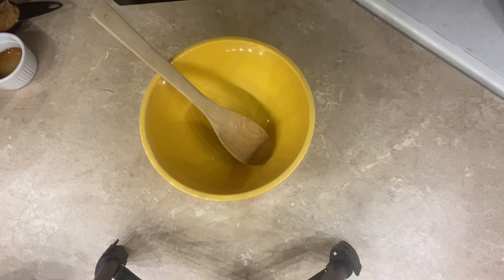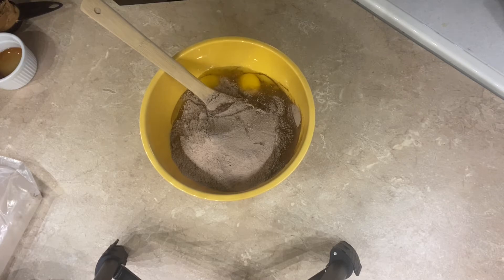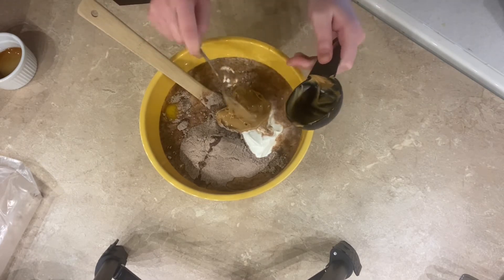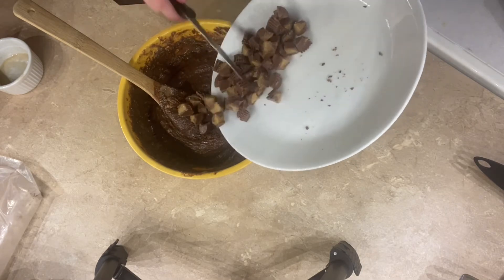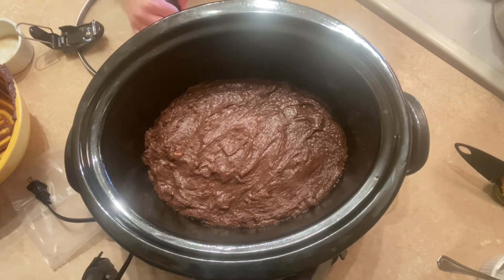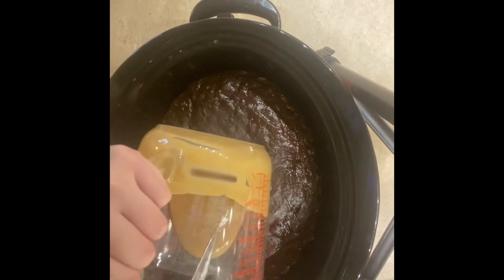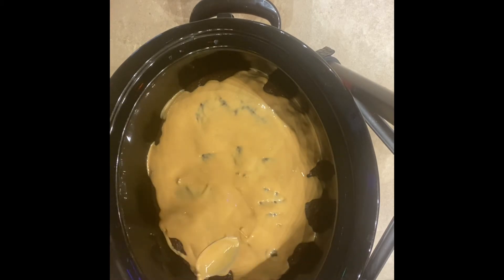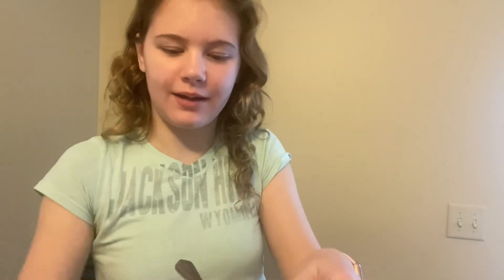Crock Pot Reese’s Peanut Butter Cup Chocolate Cake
Hi Guys! I hope you had a good first week of 2021. I did...well except for school🙄😂. Anyway, today I made a cake in the crock pot, which I have never done before. It turned out absolutely amazing! Enjoy!

Important! If you guys plan on making this, DO NOT cook it on high like I said in the video. Cook it on low. I screwed up🤣.

Ingredients:

1 15.25 oz box of Triple Chocolate cake mix
1 3.7 oz package chocolate pudding mix
1 cup milk
3 eggs
1/4 sour cream
1/4 cup peanut butter
1 tsp vanilla extract
1/2 tsp. Salt
14 mini Reese’s Peanut Butter Cups, chopped
Nonstick Cooking spray
1/3 cup melted peanut butter
10 mini Reese’s peanut butter cups, chopped

Instructions:

Combine the cake mix, pudding mix, milk, eggs, sour cream, peanut butter, vanilla extract in a large bowl. Mix well until fully combined.

Fold in the 14 chopped peanut butter cups.

Spray the 6 quart crock pot with cooking spray, and pour in batter. Smooth out the batter, put the lid on, and cook on LOW for about 2 1/2 hours.

Pour on melted peanut butter, and sprinkle on the 10 chopped peanut butter cups. Enjoy!